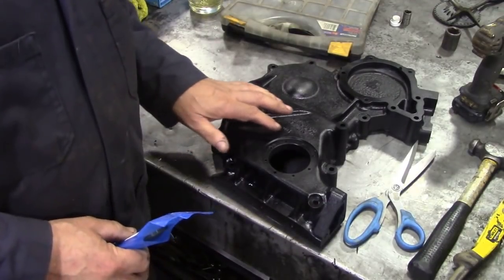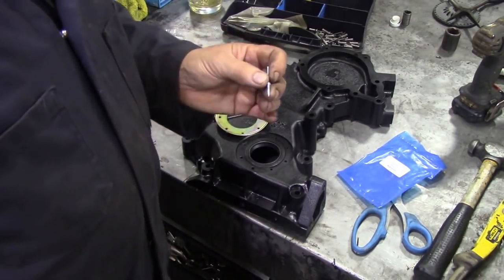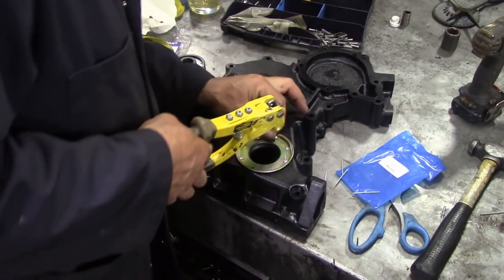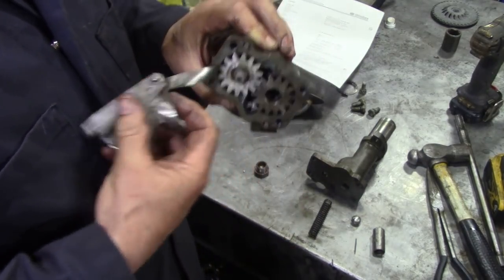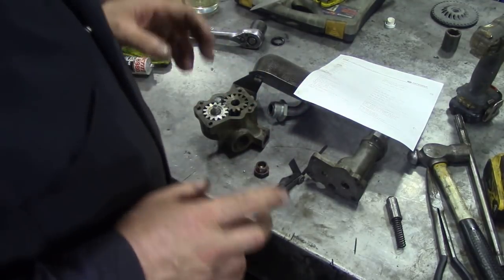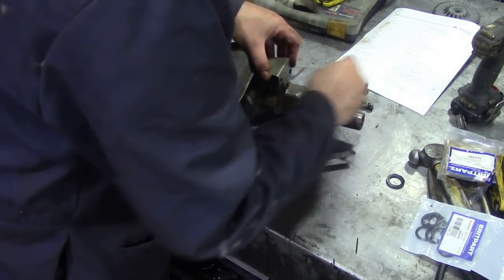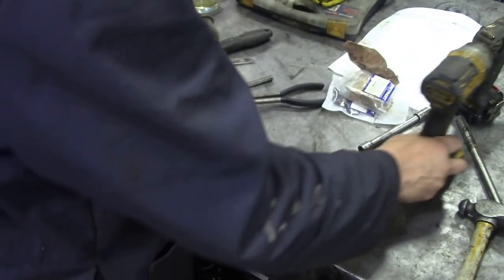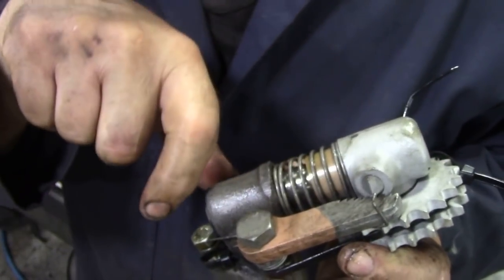2.25 engine. Front seal, oil pump, chain tensioner